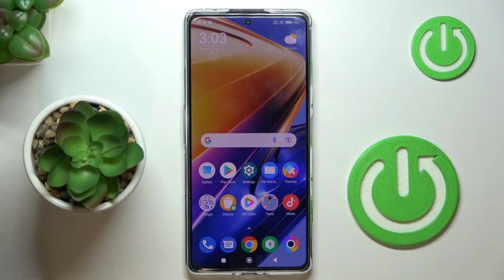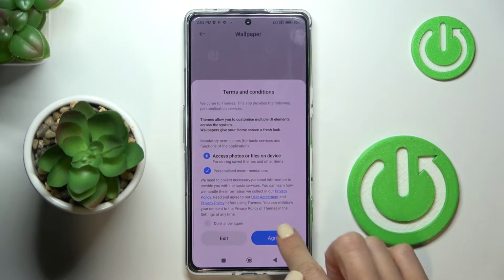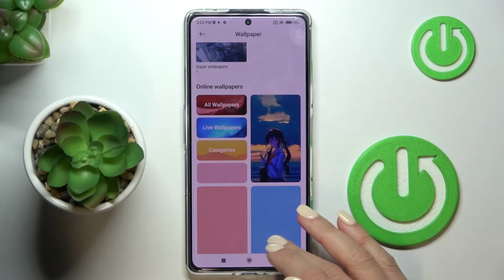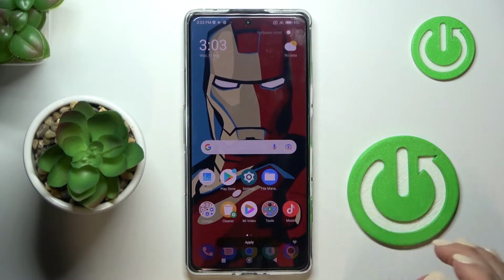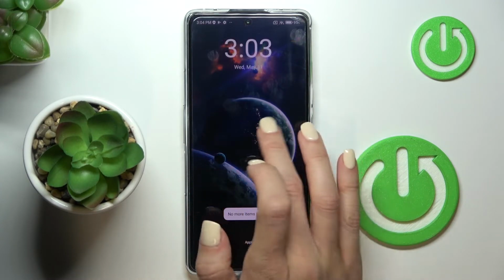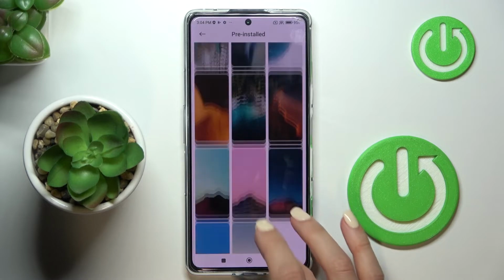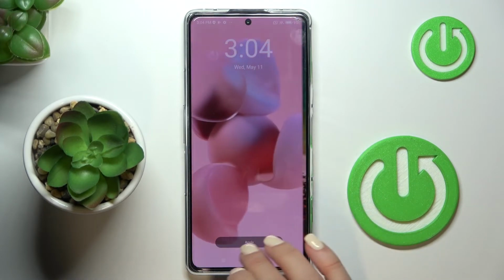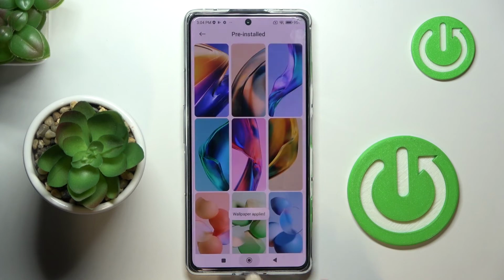How to Change Wallpaper on XIAOMI Poco F4 GT - Set Up Wallpaper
Find out more info about XIAOMI Poco F4 GT:
If you want to know how to change the wallpaper on XIAOMI Poco F4 GT, watch this tutorial. Our expert will show you how to enter Wallpaper settings, where you will find all original wallpapers adapted to your smartphone. We will show you how to search for wallpapers, how to preview them, how to set the wallpaper on the home screen or lock screen. Go to our YouTube channel if you want to know more about your XIAOMI Poco F4 GT.

How to set a new wallpaper in XIAOMI Poco F4 GT? How to Change Wallpaper in XIAOMI Poco F4 GT? How to find wallpaper gallery in XIAOMI Poco F4 GT? How to refresh display in XIAOMI Poco F4 GT? How to change lock screen in XIAOMI Poco F4 GT? How to set lock screen in XIAOMI Poco F4 GT?